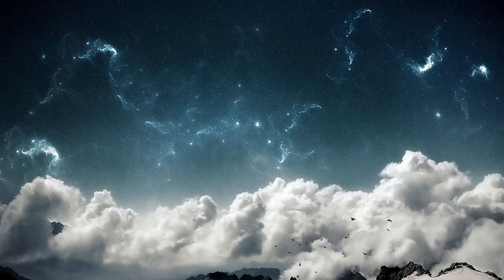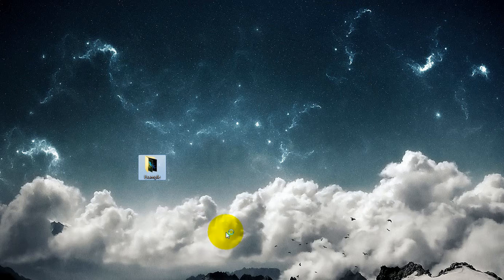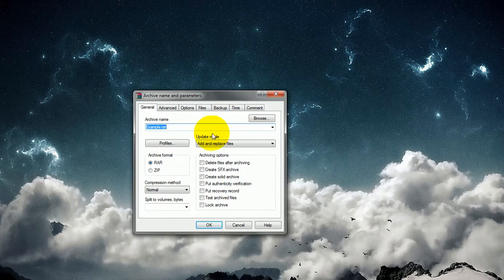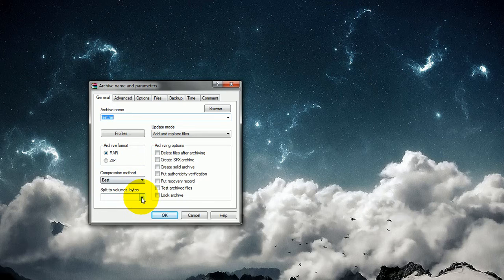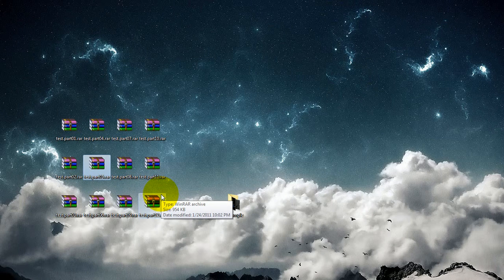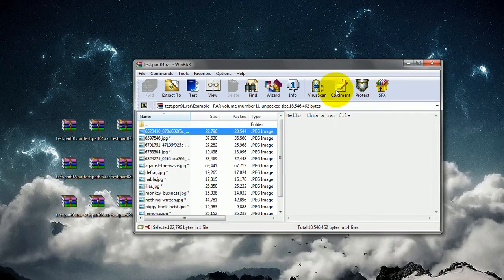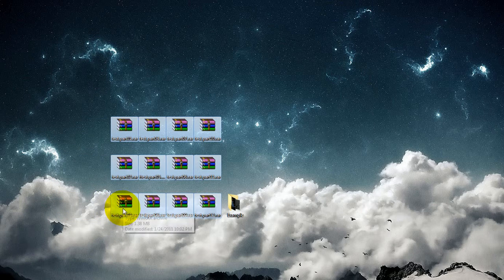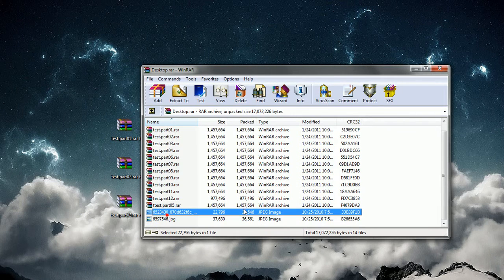Rar Secret Tools - For Beginners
These are a set of pretty interesting tools to simplify your sharing and compressing options. Winrar is an free software by rarlab, here is a place for you to download this awesome software: